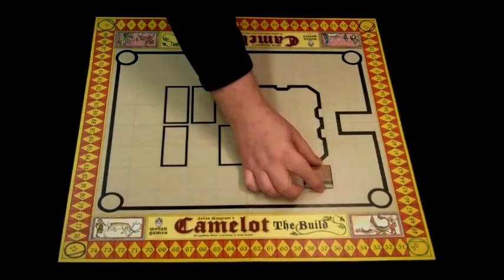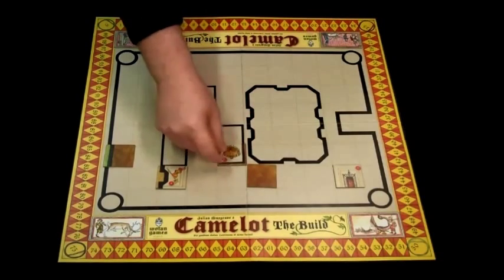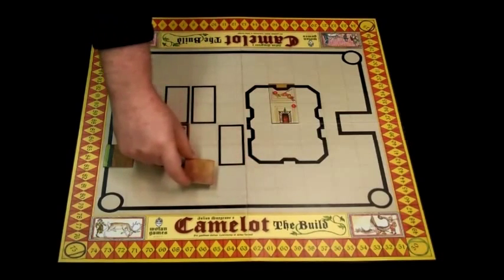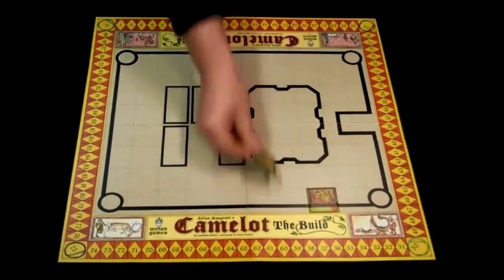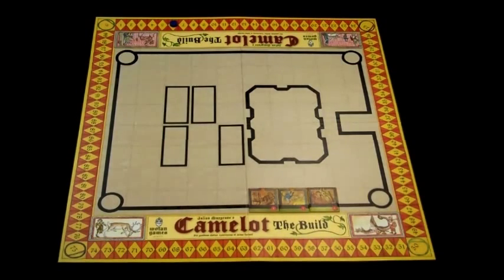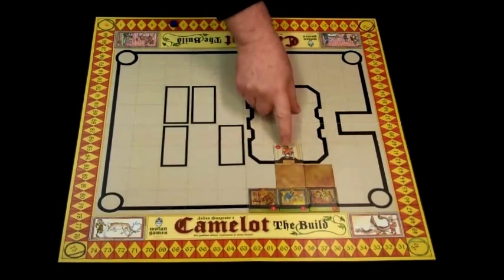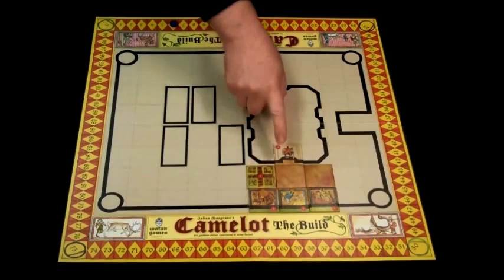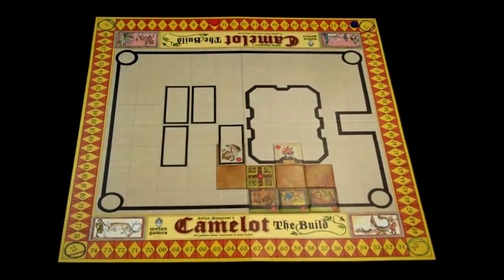Demonstration of how to play Camelot The Build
A chance to see the rules of Camelot the Build first hand. A short introduction to the story around the game and a brief walk through the three rules.